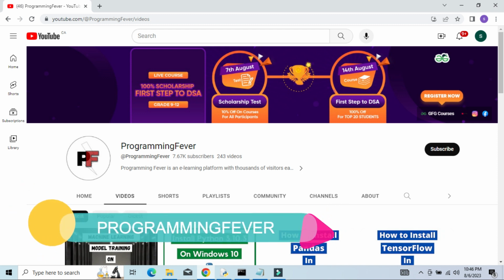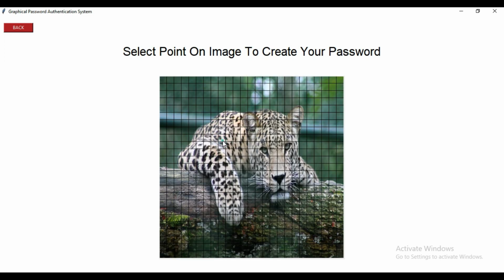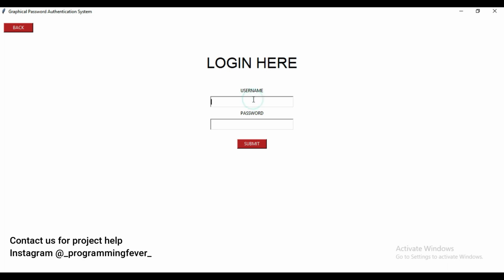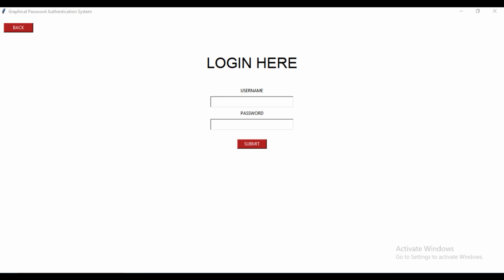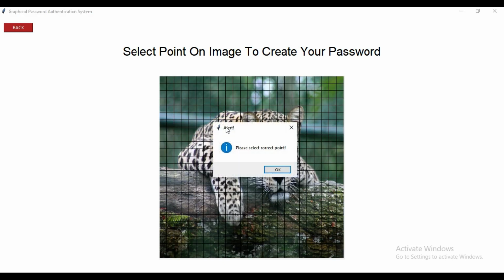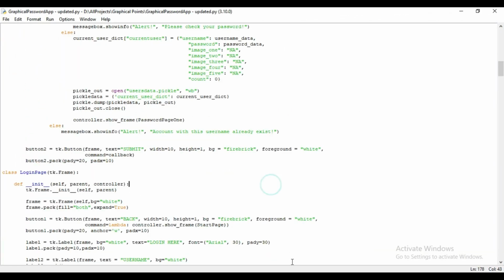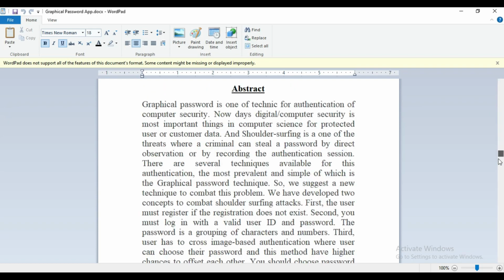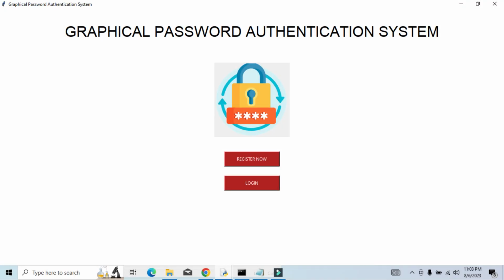Graphical Password Authentication using Cued Click Points | Final Year Project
Graphical password authentication system using cued click points. Final year project with source code and report.

In this video I will show you graphical password authentication system. This project is created in tkinter library and python.

Cued click point technique can be used to create highly secure graphical. So you can use this project to extend other application with a highly secured method or you can add your application inside this project dashboard.

Your query covered in this video -
1. how to create graphical password authentication system.
2. how to create click based graphical password.
3. what is cued click point.
4. how to create graphical password authentication using persuasive cued click points.
5. how to create cued click point authentication system.
6. Final year project for computer science.